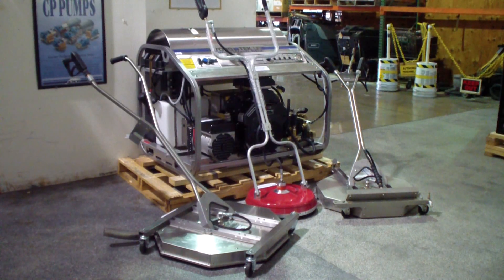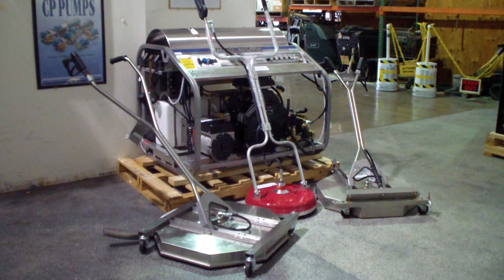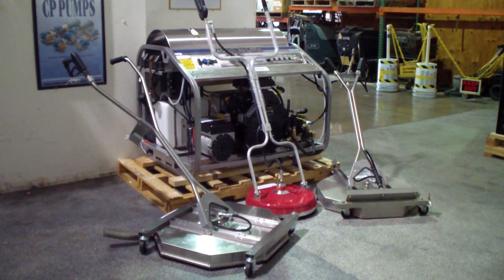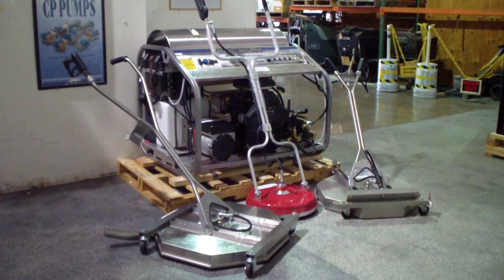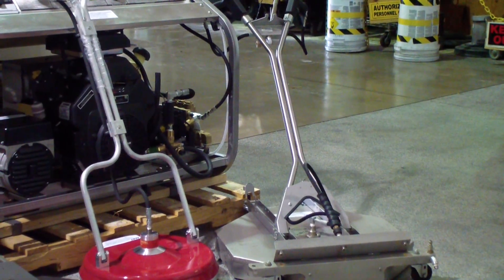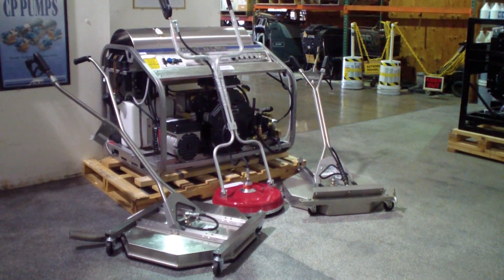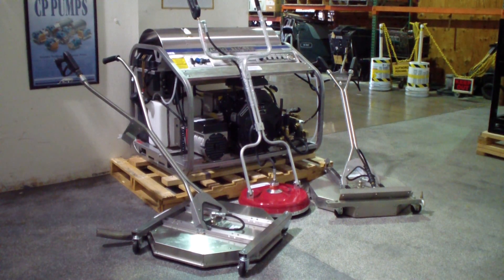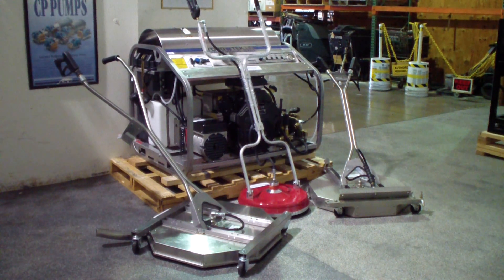Hydro Tek 30 HP 3500 PSI @ 9 GPM hot water pressure washer. ANT4C and ANTV5 sale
Hydro Tek 30 HP 3500 PSI @ 9 GPM hot water pressure washer. ANT4C and ANTV5 surface cleaners on sale Hydro Chem Systems (HCS) has taken complete cleaning systems to a new level.

Over the past 42 years our clients (Government, Freight Lines, Fleet Owners & Contact Cleaners) know that when they invest in a HCS system they are investing in the best cleaning equipment and detergents in the industry. HCS has never stopped engineering & designing newer and better ways to clean.
Pressure Washers: FWS Two Step, Landa, Ramteq, Hydro Tek, Multi Gun Variable Pressure, Pro Control Pressure Washers, Surface Cleaners.
Aluminum Brighteners: Dynaclean & Bright, Super Bright, Econo Bright, AB-1,  Safety Bright, Aluma Wash, Special Aluminum Cleaner, Acid Antidote & Aluma Clean
Industrial Products: HCS-400, Scale Remover, Jet Wash, Corrosion Inhibitor, #611-LF, Industrial Cleaner E-460, Special Industrial Cleaner, Quick Split, All-Phos, Pure Guard, Tank Wash AP, Special Acidic Cleaner  & Special Acidic Cleaner -- NHF,
Degreasers & Tar Removers: #600, #611, #611 Chlor-Clean, Bio-Solve, #55 Degreaser, Citrusclean, 506-X, 206-X,  Special Industrial Cleaner, G & O, Foaming Fleet Wash / Degreaser, HC-36F, HC-36,  Quick Split, Power-Solve, HCS-400 & Prep-Solv,
Concrete Truck Cleaners: Cement Truck Cleaner, Cement Truck Cleaner w/ Wax, Quick Sand, Scale Remover, CTC-Gel, Kwik Kleen w/ Release, Kwik Kleen CTC Conc & CTC Neutralizer w/ Wax
Vehicle Wash Soaps: #1, #1 Foam, 1A, Hydro Magic, Foaming Fleet Wash, Drivers Choice, EZ Clean, , Dynaclean & Bright, Super X, Prep & Release, GP-200, Fleet Brite, Film Fighter, Film Fighter w/ Wax, Triple Spray #1 Foam, #1 Fleet Prep, Triple Spray 1A, Triple Spray #1, #1 Citric Pre-Soak Concentrate, Real EZ, Pro-Wash, Blue Fusion & Evershine.
Vehicle Specialty Products: Spray Wax, Bug Soaker Thin, Power-Solve, Special Acidic Cleaner, Wash Tunnel Wall Cleaner,  Low pH Wheelwash,  Hydro Redox, Hydro Oxi-Shield & Hydro Oxi-Shield Plus
 Asphalt Release Agents & Extraction Solvents /Cleaners: Extreme Release, Asphalt Release WB, Asphalt Release OB, Asphalt Extractor & Black Ice
Floor Soaps: #611, #600. Grime Fighter. Citrus rub, #611-LF, Industrial Cleaner E-460, Special Industrial Cleaner, HC-36, Industrial Floor Cleaner, Floor Green & Hydro-Scrub,
Hydro Chem Systems, Inc.